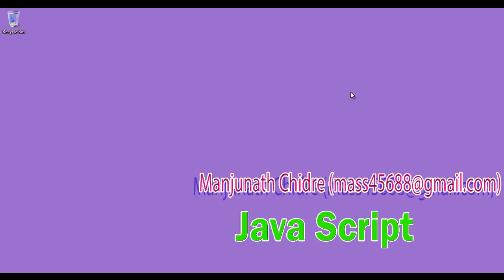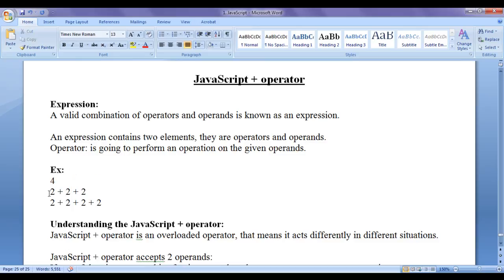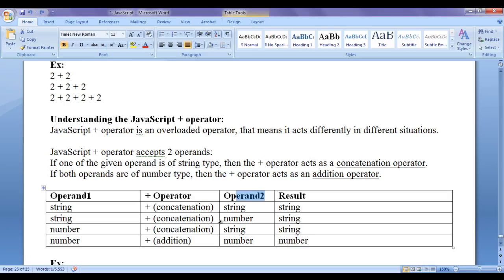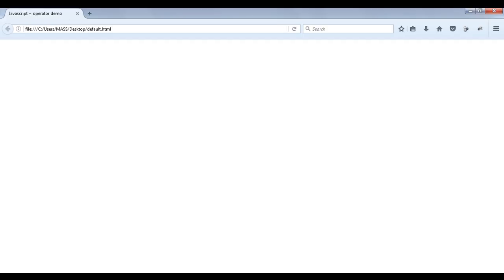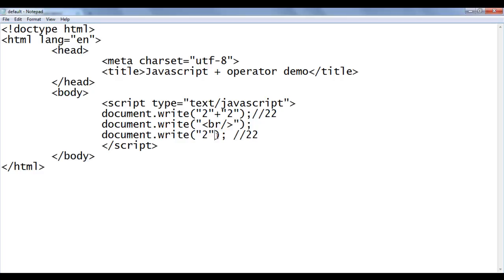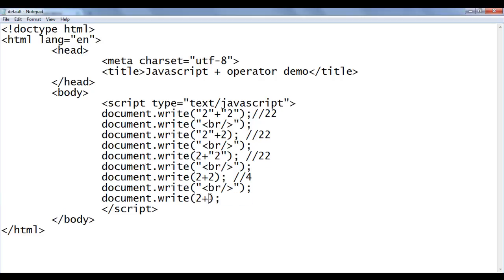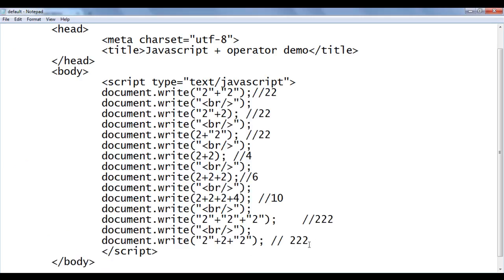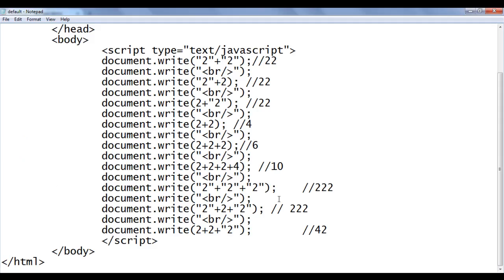Concatenation Operator in JavaScript - JavaScript Tutorial 07 🚀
► Learn how to use the concatenation operator in JavaScript to combine strings and variables. This tutorial covers merging text and building dynamic content for your web development projects.